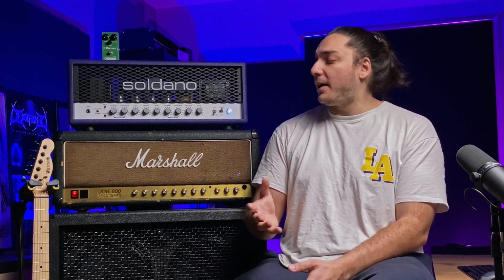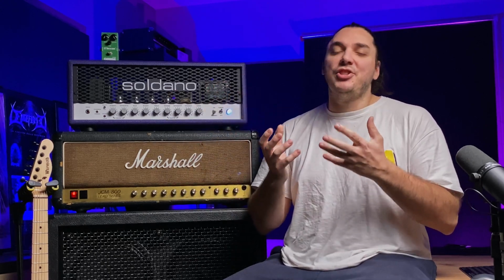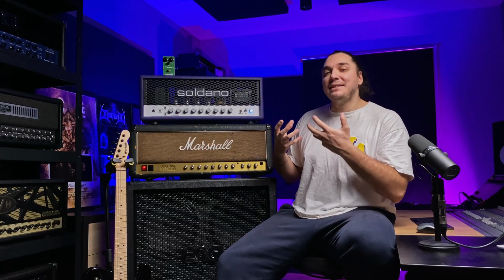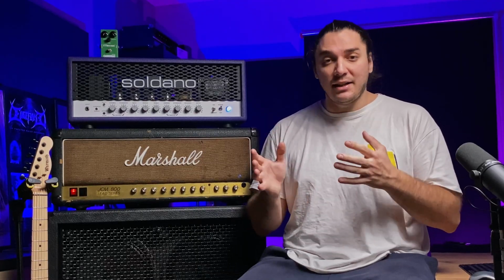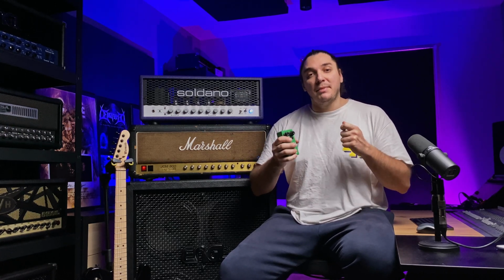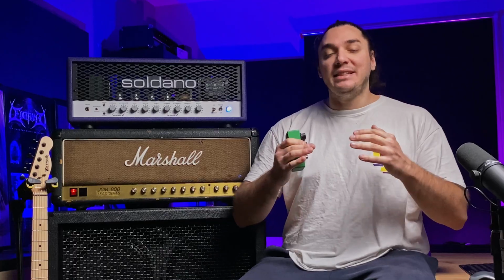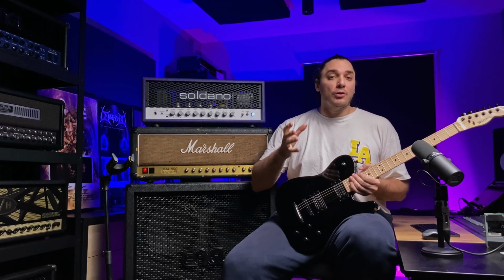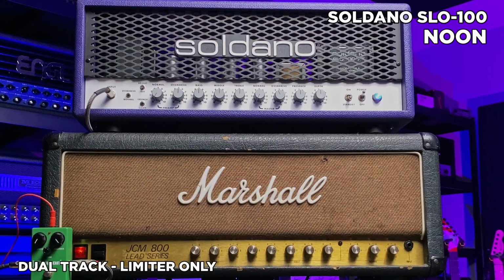Soldano SLO-100 MKII vs Marshall JCM800 2210 | METAL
The Soldano SLO-100 MKII is often hailed as a hot-rodded Marshall, but that doesn’t mean it’s a simple clone—expect a very different sound even with similar settings. If you’re stuck between these two iconic amps, this video will guide you through their distinct tonal ranges and help you understand what each brings to the table. From creamy overdrive to high-gain aggression, we'll explore the full spectrum of these legendary amplifiers to see which one suits your style best.

00:00 Introduction
00:11 Marshall JCM800 2210
00:42 Soldano SLO-100 MKII
01:40 Comparison Procedure
03:10 Signal Chain
04:10 DISCLAIMER

*In Mix Comparison*
04:33 Noon
05:11 Boosted Noon
05:51 666
06:21 Boosted 666
06:55 Dialed
07:43 Comments

*Isolated Dual Tracks*
08:09 Noon
08:47 Boosted Noon
09:26 666
09:57 Boosted 666
10:30 Dialed
11:17 Comments

*Isolated Mono Tracks*
11:28 Noon
12:07 Boosted Noon
12:45 666
13:17 Boosted 666
13:50 Dialed
14:37 Closing Thoughts

See Ya!